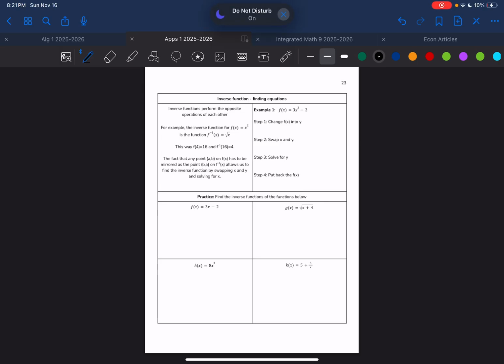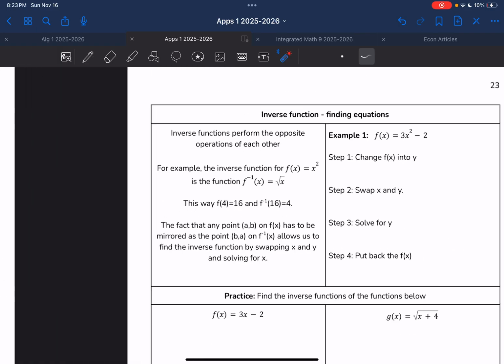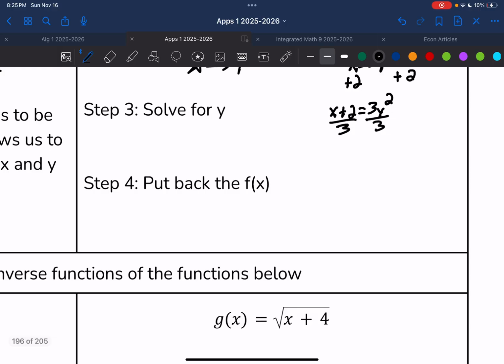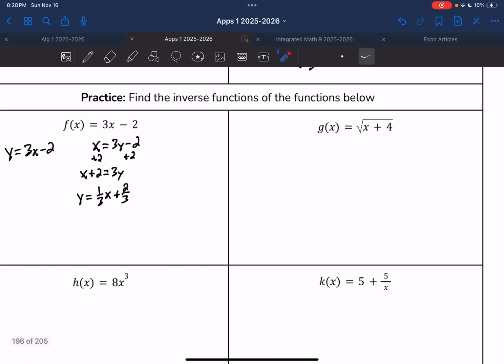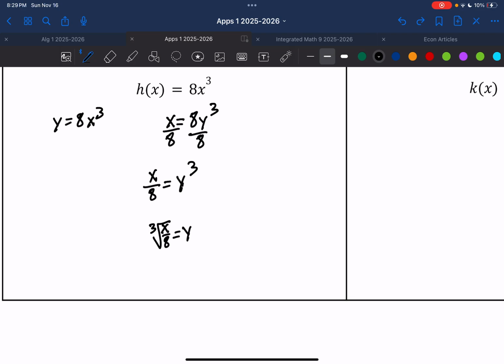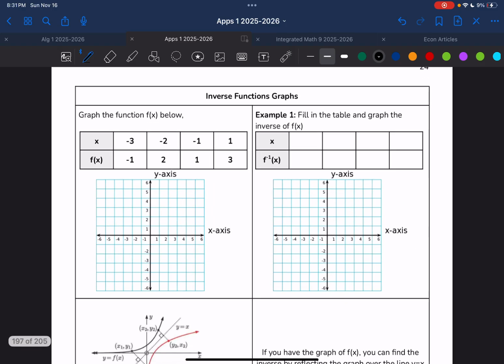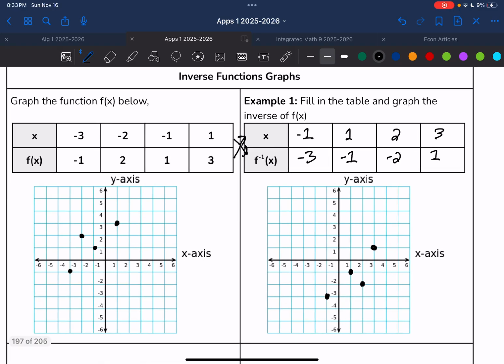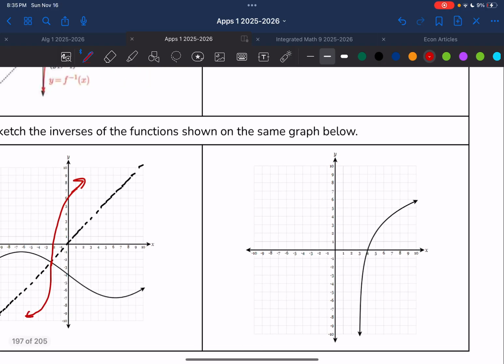Unit 3 Pages 23-24 Notes Packet Videos - Apps 1